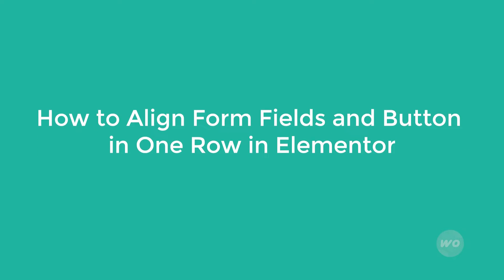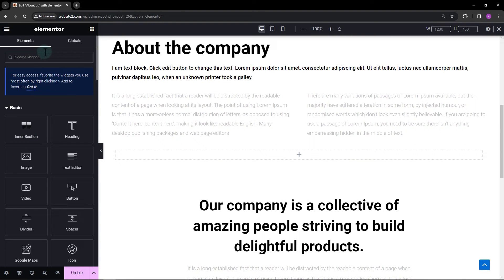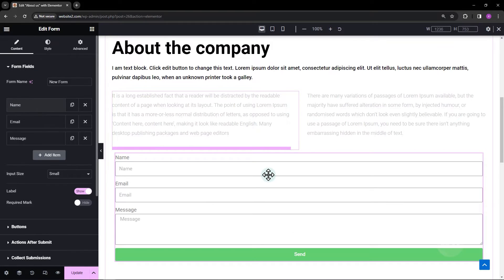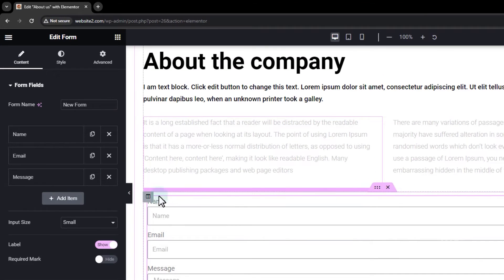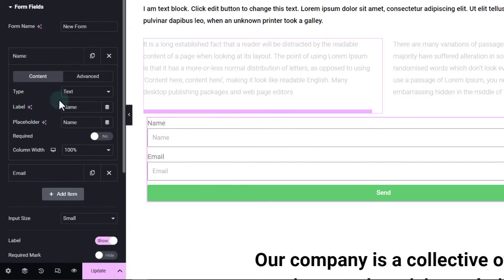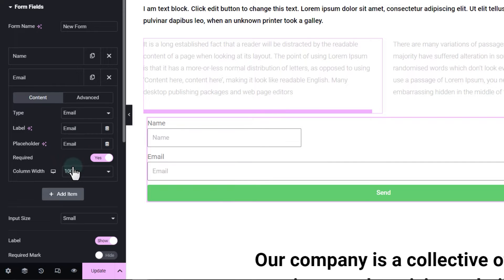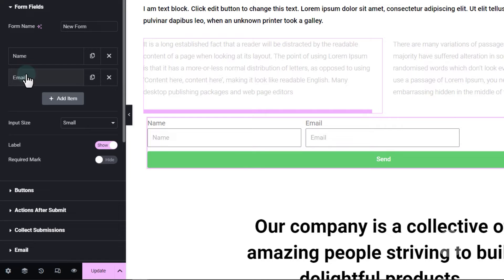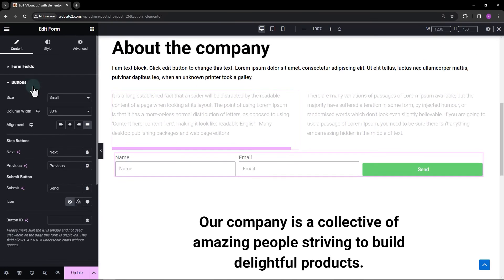How to Align Form Fields and Button in One Row in Elementor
This video will show you how to align form fields and button in one row in elementor.